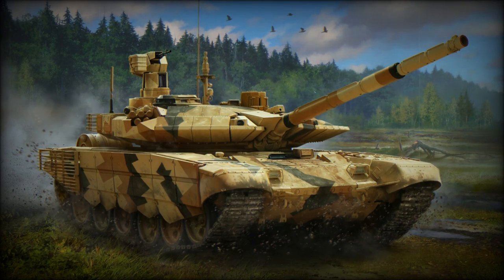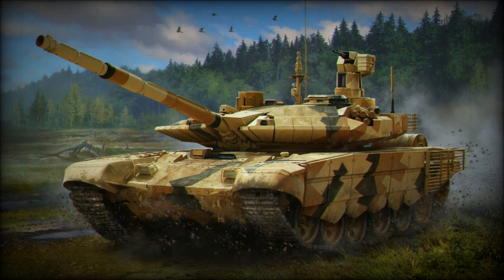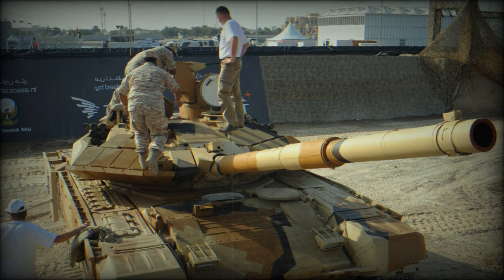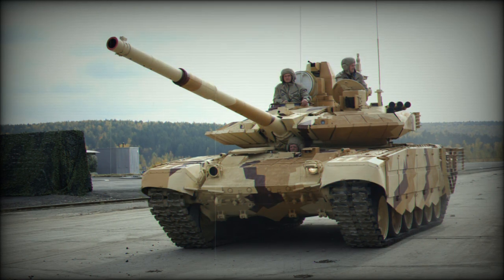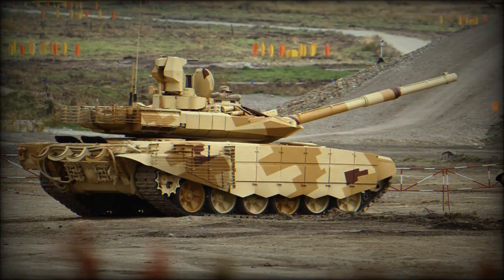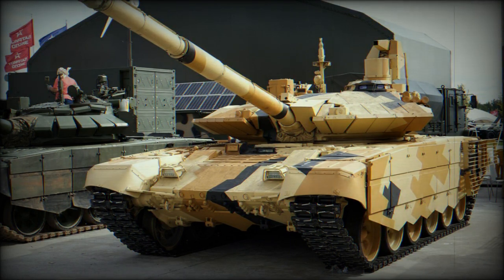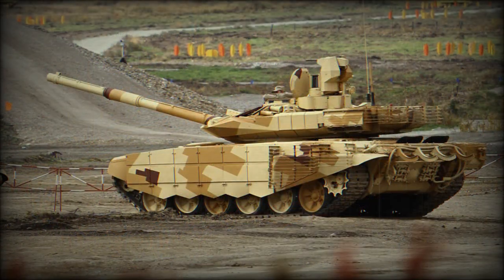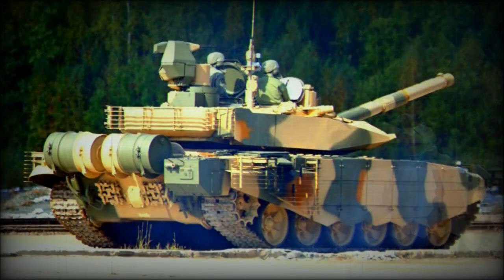T-90MS Tagil Main Battle Tank (Russia)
The T-90MS is a recent version of the Russian T-90 main battle tank. It is also referred as Tagil or Proryv. It has a number of improvements and improved operational capabilities over the original T-90. This tank was first revealed in 2011. It is being proposed for various export customers. In 2017 it has been reported that a contract was signed to deliver a large number of these tanks to an undisclosed country from the Middle East, possibly Kuwait. India approved procurement of 464 of these main battle tanks. If the deal comes through, these could be delivered within the next 3-4 years.

The T-90MS Tagil MBT has a new welded turret with a turret bustle. However the turret bustle is used only as external storage for ammunition, and is not accessible from the inside.

This combat machine has new composite armor as well as built-in Relikt explosive reactive armor (ERA) in place of the previous Kontakt-5. It provides protection against tandem warheads and reduces penetration of APFSDS rounds by over 50%. The Tagil is fitted with rubber side skirts with built-in armor There is also a countermeasures system, which triggers smoke grenade dischargers once the tank is being illuminated by a laser beam. This system significantly reduces the chance of being hit by enemy anti-tank guided weapons with semi-automatic guidance. As usually this tank is fitted with NBC protection and automatic fire suppression systems. Interior is lined with spall liner.

The T-90MS is armed with a new 2A46M-5 high-accuracy smoothbore gun. This 125 mm gun has longer range and is more accurate than the previous 2A46M gun of the baseline T-90. It fires APFSDS, HE and HE-FRAG rounds. The Tagil also fires 9M119 Refleks (NATO designation AT-11 Sniper-B) anti-tank guided missiles in the same manner as ordinary munitions. These missiles have a range of 4-5 km and can also engage low-flying helicopters. A total of 40 rounds a carried for the main gun. The T-90MS uses a proven carousel-type autoloader. As with its predecessor 22 rounds are stored in the autoloader and are ready to use. However remaining rounds are stored in a new turret bustle rather than a crew compartment in order to avoid risks of explosion.

Secondary armament consists of coaxial 7.62 mm machine gun and a remotely controlled weapon station, also armed with a 7.62 mm machine gun. Both machine guns are operated under armor.

The T-90MS Tagil has new Kalina fire control system and updated observation and aiming devices. This Russian tank has a hunter-killer engagement capability. Tank commander uses a panoramic sight with thermal vision to search for targets. Once the target is selected the gun is laid on the target automatically and the gunner completes al the aiming and firing process. During that time commander looks for the next target. Furthermore target acquisition system tracks selected targets automatically. It is claimed that the new tank is 15-20% more accurate than its predecessor.

This main battle tank has a crew of three, including commander, gunner and driver.

The T-90MS Tagil is powered by a new V-92S2F turbocharged diesel engine, developing 1 130 hp. Engine is coupled with an automatic transmission with 7 forward and 1 reverse gear. It is a milestone in the Russian tank development, as all previous Russian tanks were fitted with manual transmissions. The new tank also has improved suspension and drivetrain. Maximum road speed of this tank has improved over its predecessor. The Tagil is also fitted with auxiliary power unit, which powers all systems when the main engine is turned off. This combat vehicle is fitted with a deep wading kit, that can be installed by tank's crew within 20 minutes. With a deep wading kit attached it can ford water obstacles up to 5 m deep. The tank is also fitted with a self-entrenching blade and can prepare itself an emplacement within 12-40 minutes, depending on the ground type.

T-90M is an improved version of the Russian Army's T-90 tanks, designed for the Russian Army. Sometimes this tank is referred as "Proryv-3" (Breakthrough-3). It was first publicly revealed in 2017. The T-90M uses a number of similar components as the T-90MS. The T-90M was trialed by the Russian Army in 2017. During the same year a contract was signed to deliver a first batch of 10 newly-built T-90M tanks to the Russian Army and to upgrade another 20 T-90A tanks to a similar T-90AM standard. Deliveries of this first batch were planned to be completed in 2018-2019.